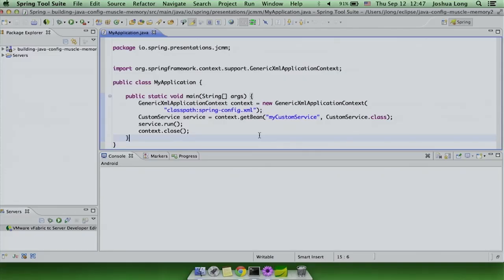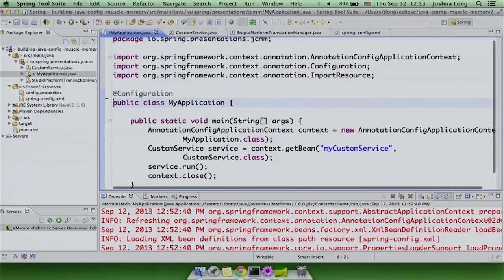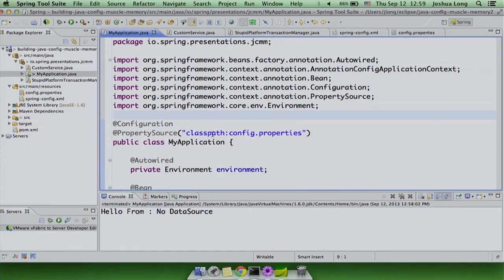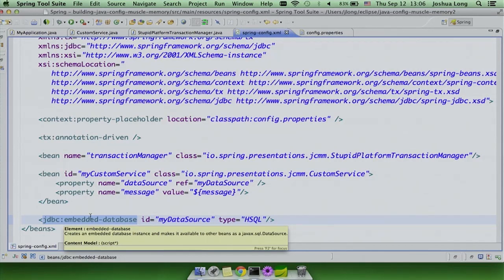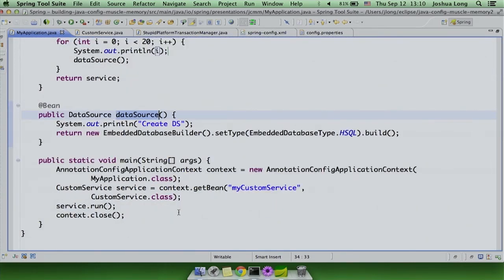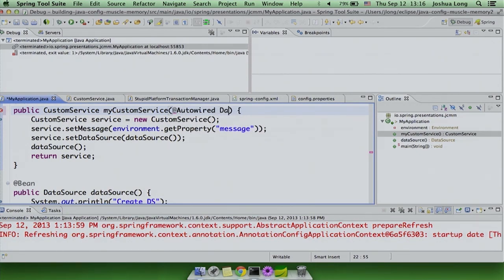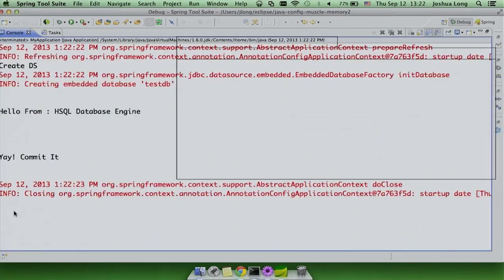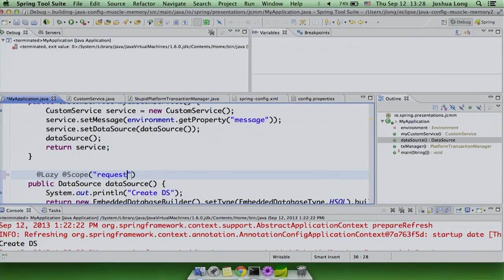Building Your Java Configuration Muscle Memory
Recorded at SpringOne2GX 2013 in Santa Clara, CA
Speakers: Phil Webb and Josh Long
Using a module that provides a Spring XML namespace and integration API is muscle memory for most people: add the .xsd to the imported XML schemas for the configuration file, maybe enable a annotation-driven variant if it's available, autocomplete some XML stanzas, and then you're set! But what about Java configuration? Java configuration has been around in some form since at least 2005. It was merged into the core framework in 2009 and since then we've seen a slew of new Java configuration-powered DSLs pop up. 2013, in particular, has seen alpha-or-better cuts of Java configuration support for Spring MVC, Spring Security (and Spring Security OAuth), Spring Batch, Spring Social, Spring Data (including all the modules under it: REST, MongoDB, JPA, Neo4j, Redis, etc), Spring HATEOAS, and more all provide milestone-or-better cuts of a Java configuration integration. Tomcat 7 (and all Servlet 3-compatible containers) offer a programmatic alternative to web.xml. This provides another great integration hook for modules that wish to integrate with the web container, removing the configuration burden from the user. There's a lot of power here and it's easy to get started if you know what to look for. In this talk, join Spring Developer Advocate Josh Long and Spring-core commmitter, all-around nice guy, and Spring Boot ninja Phil Webb as they introduce the Java configuration support in the various Spring projects, show how to approach them when integrating them into your code, and - if the situation demands - how to write your own Java configuration DSL.